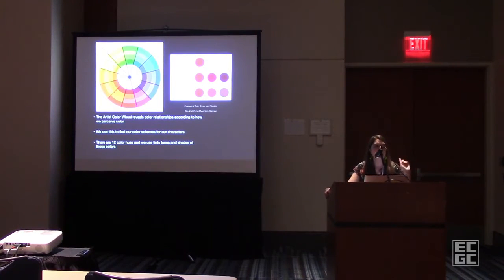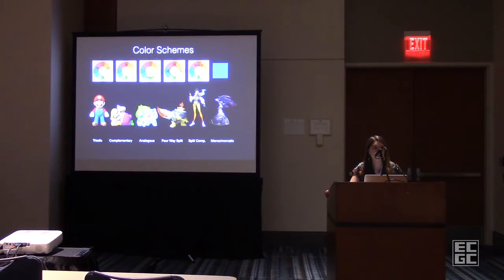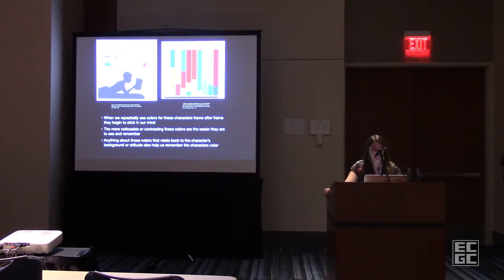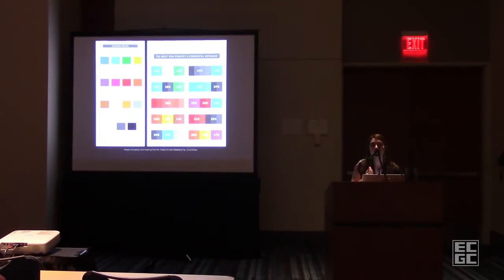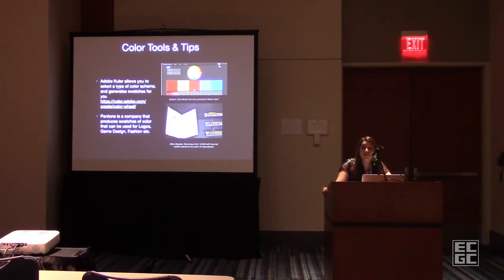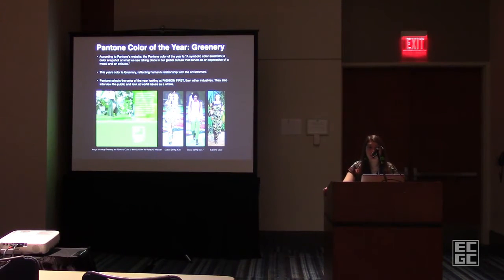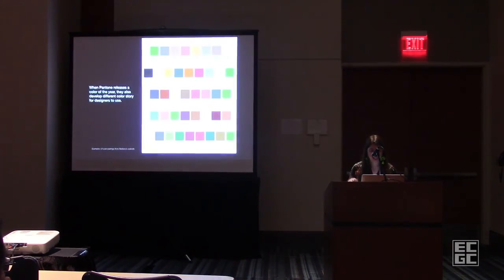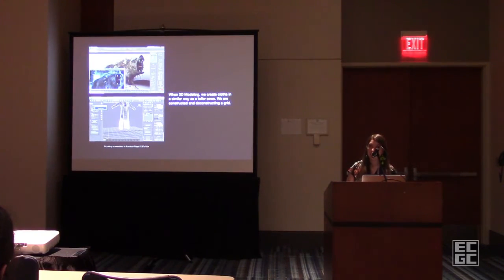ECGC 2017 Ryan Grady Equip your Character!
Ryan Grady
Adjunct Instructor, Visual Artist | Wake Technical Community College

Ryan E. Grady is a Visual Artist and animator based in Raleigh, NC. Ryan has created concept art, animation, 3d models, and illustrations for a variety of projects including the ASPECT project funded by the National Science Foundation at NC State University. She received her Bachelor of Fine Arts in Studio Art at Appalachian State University and has her Master of Art + Design in New Media & Animation from NC State University. Her graduate project focused on creating dynamic female characters for a video game prototype. She is an Assistant Professor of the Practice for the class “Basic Drawing” at NC State and an Adjunct Instructor for the class “Art for Games” at Wake Technical Community College. When Ryan is not teaching young artists, she practices traditional art such as drawing and painting and creates digital illustrations and comics.

Equip your character! Creating memorable game characters through Color, Fashion, and Design.

The character or avatar of every video game is the entry point for the user into the game world. It is a primary selling point for many games such as Metroid, Sonic the Hedgehog, and Tomb Raider. As the video game industry becomes more saturated with new characters focused games such as MOBAS, hero shooters, and third-person adventure games, it becomes more difficult to create visually iconic characters that stand the test of time. During this session, I will discuss how we can use color stories, fashion & trends, and thoughtful design to create more iconic characters without relying on stylization alone. This will be especially helpful for designers who desire to create a truly iconic character (ex. Samus Aran from Metroid), a character that stands out from a large cast of playable characters (ex. Leona from League of Legends), and a character who is silhouette is limited by a photorealistic environment ( ex. Aloy from Horizon Zero Dawn). Even beyond singular character design, a better understanding of color and costume design can help games with character creation options design more exciting rewards for their player (ex. Demon Souls).